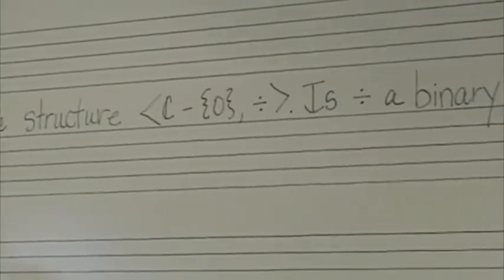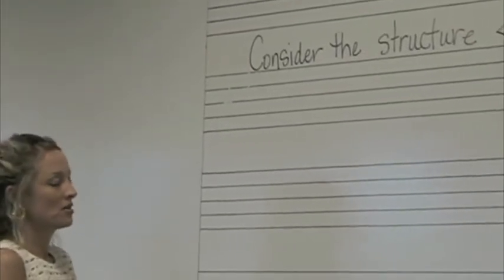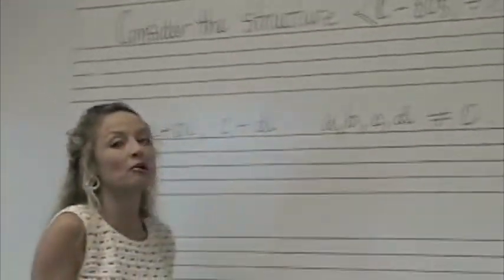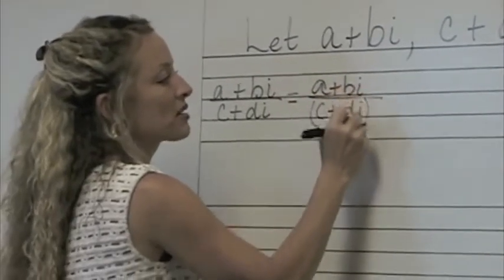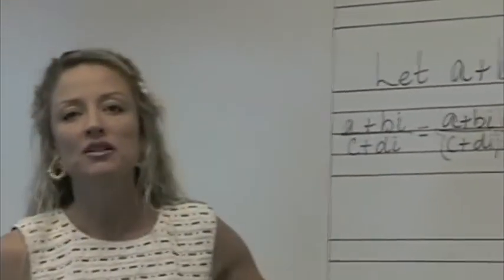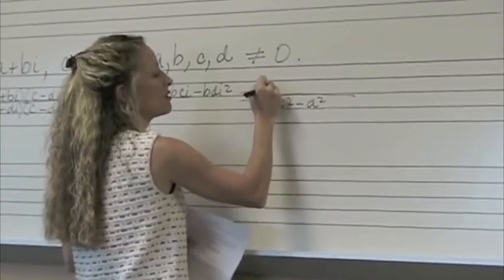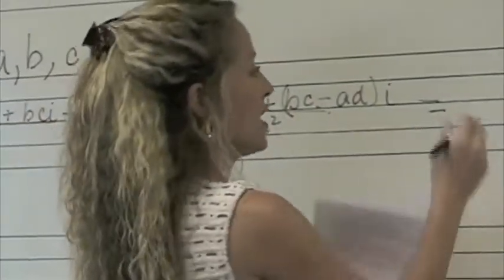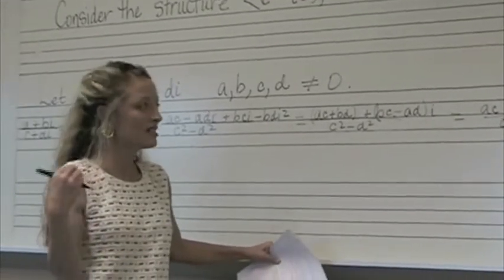Wyndi's Star Problem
This is for my Abstract Algebra class.